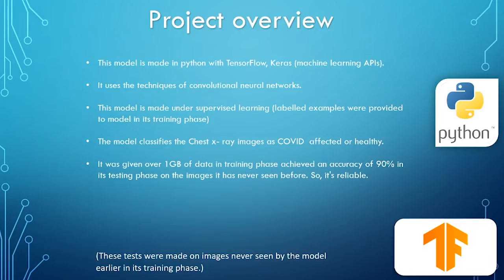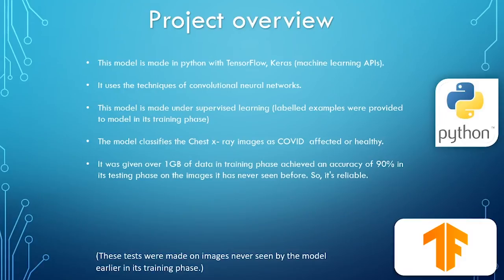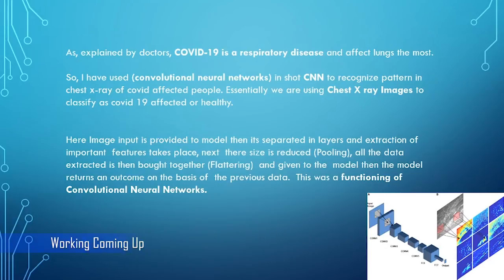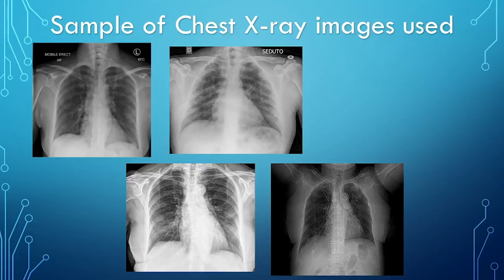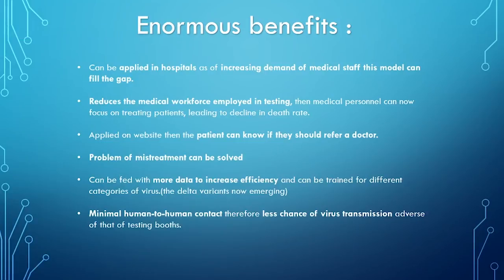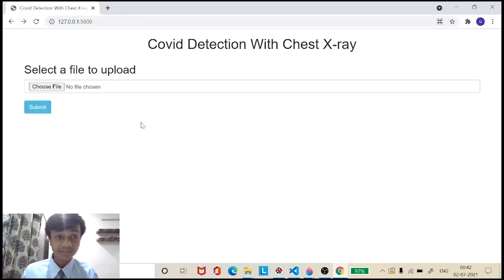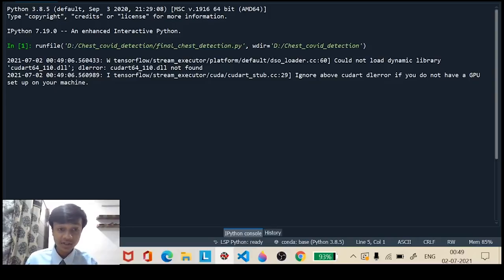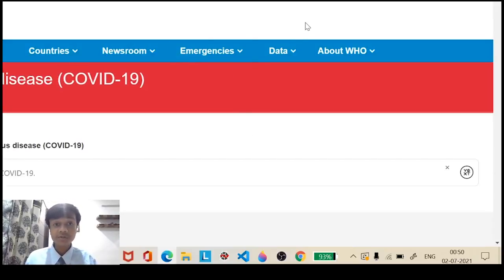Covid Detection With chest X-ray using machine learning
"“A lot of us have lost our close ones but    this could be a solution to save those  who remain.”

In this project, we classifying chest x- rays as COVID-19 affected or healthy. We are using Deep Learning and Machine Learning to recognize patterns in chest x-ray images to classify them.
Benefits :
 Reduces the medical workforce employed in testing so, they focus on testing patients, eventually
 leading to a decline in the death rate.
 Reduces the anomalies of mistreatment as there minimal human intervention
 As people on testing booths are prone to virus, this problem is now solved too.